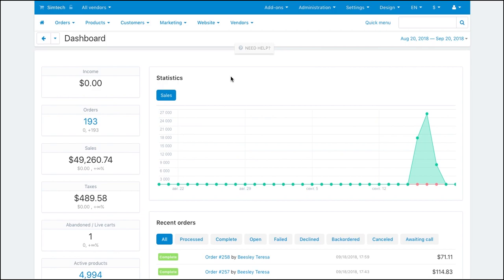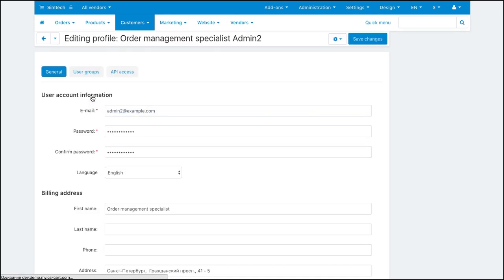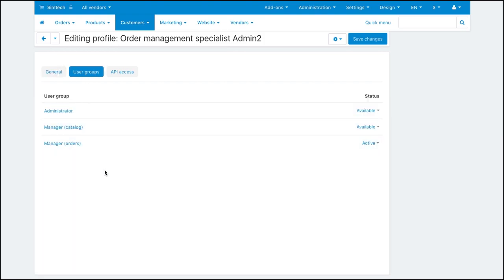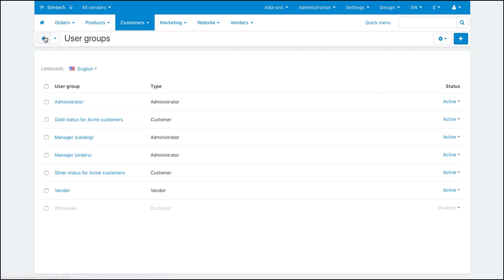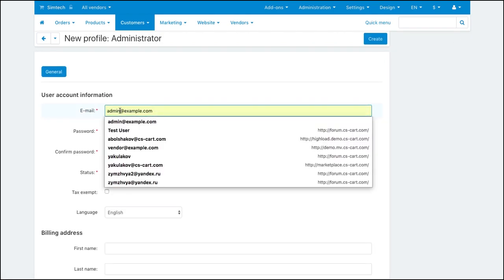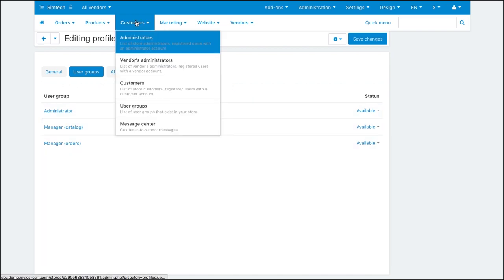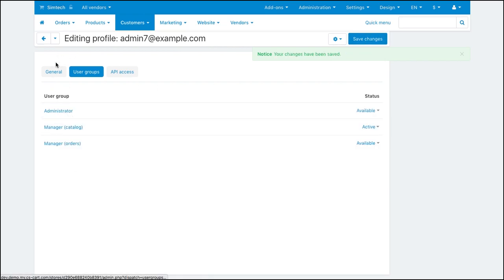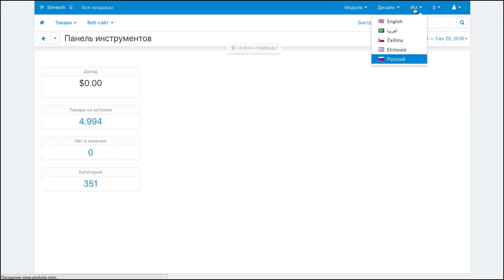How to Set Permission for Sub-Admins in CS-Cart Multi-Vendor Marketplace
An online marketplace is a big deal. You probably won’t be able to manage the whole CS-Cart Multi-Vendor marketplace alone, so you’ll need helpmates. And it is better if your employees do only things they are responsible for and don’t interfere with each other in the marketplace admin panel. That’s what multiple levels of administrative access do.

To set roles for your employees, go to Customers - Administrators. Here are already 2 team members — the root admin and a manager who can only manage orders.

Let’s see how the manager role is configured. The General tab contains the general info about the manager, and all the magic happens on the User Group tab. Here you can set a user group for a manager. There’s a pre-configured user group called Manager (orders) and in the user group settings you can enable and disable privileges. As you can see, this manager can only work with orders.

Here’s how the manager’s dashboard looks.

So, now, let’s add one more manager who will only be able to work with the catalog. Hit the Plus button. Add a new manager, create a password and complete other fields if necessary. Switch to the User groups tab. Here’s the list of available user groups for this manager. You can create more user groups with different privileges on the Customers - User groups page.

So, I created a user group with privileges to only manage the catalog. Let’s activate it for this manager. Alright.

As you can see, the catalog manager’s dashboard has only functions related to product management.

That’s how you can share duties with your employees in Multi-Vendor.